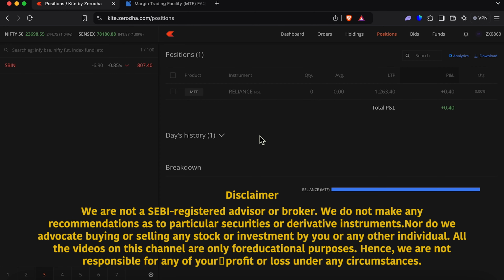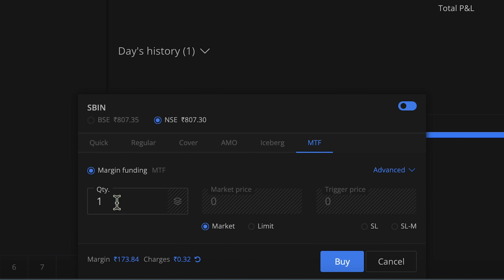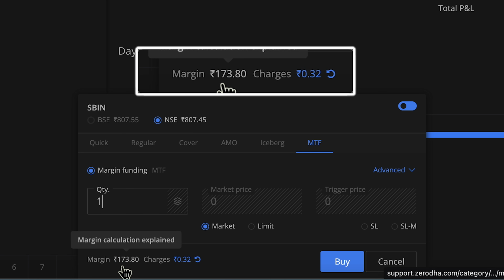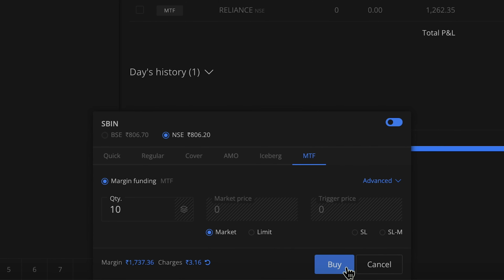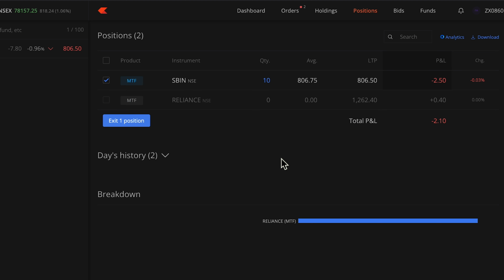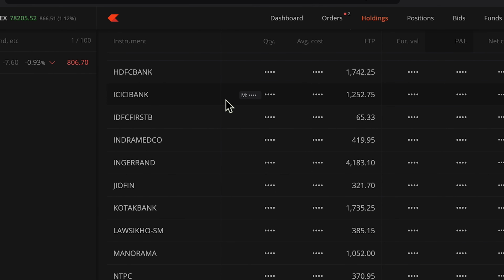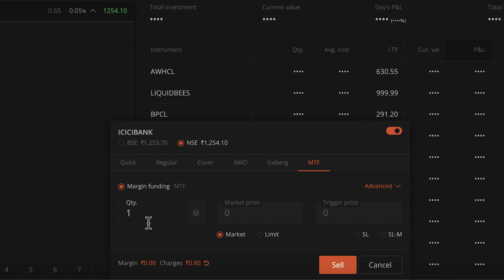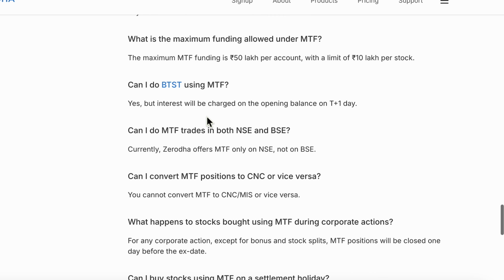How To MTF Trading In Zerodha - NEW FEATURE | Charges, Pledging, Delivery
What is MTF Trading? This is a new feature in the Zerodha app. MTF also known as margin trading facility, allows you to get long-term margin on delivery shares, and to buy stocks on leverage by the broker. What are the charges? How to pledge for it? Watch the video till the end to know everything.